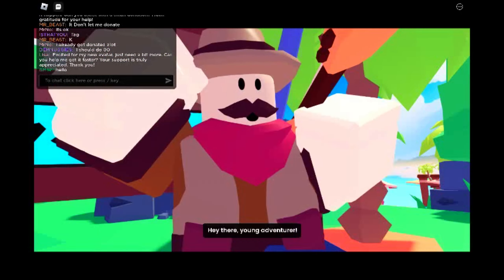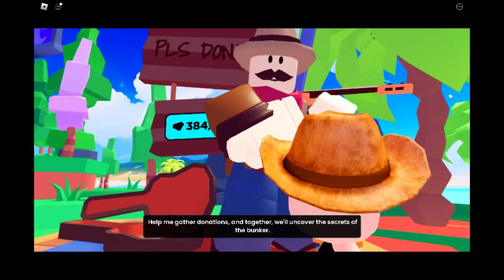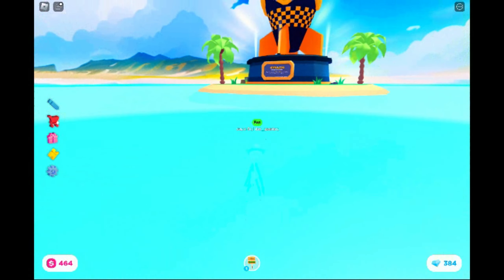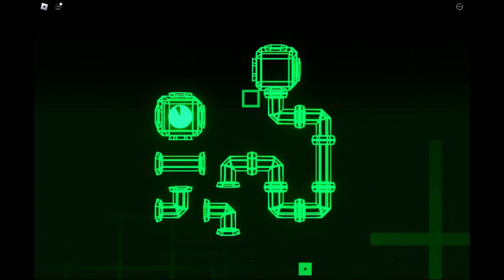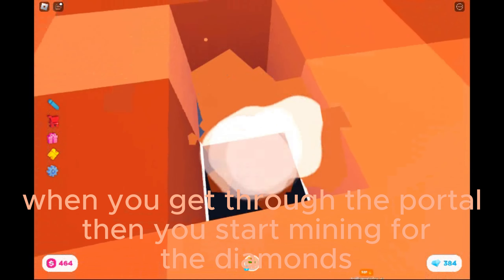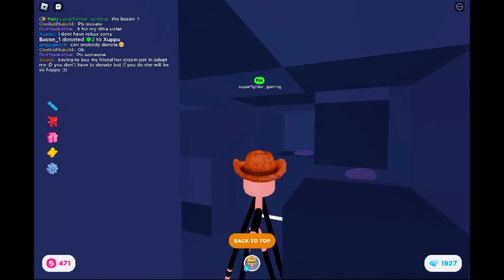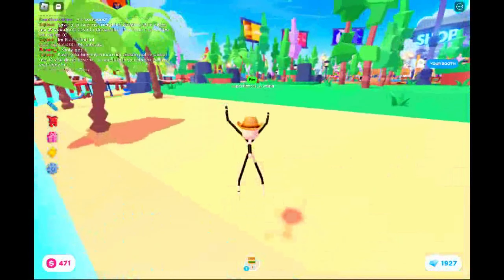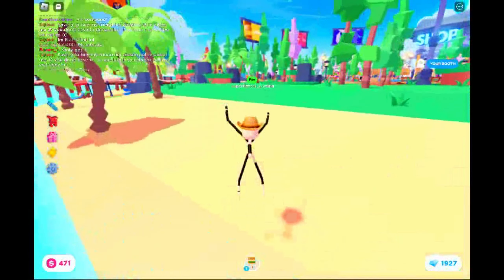how to get the roblox pls donate badge